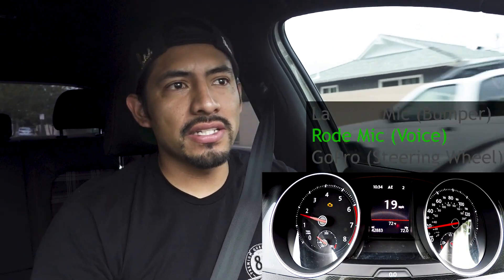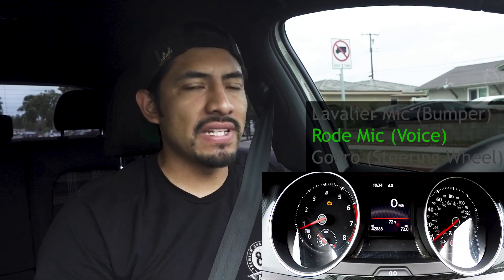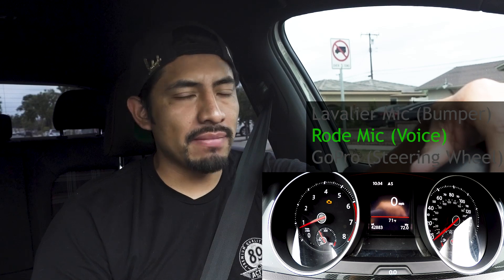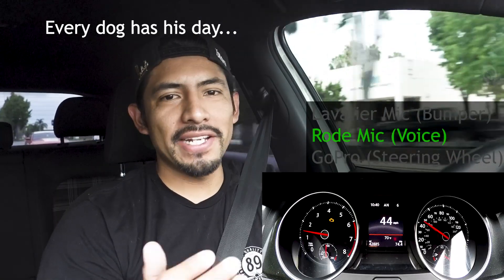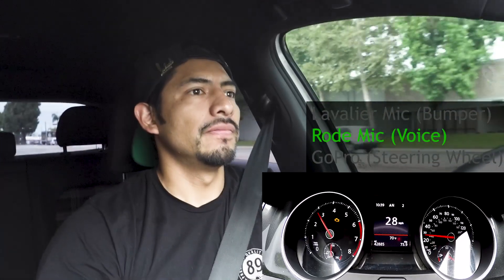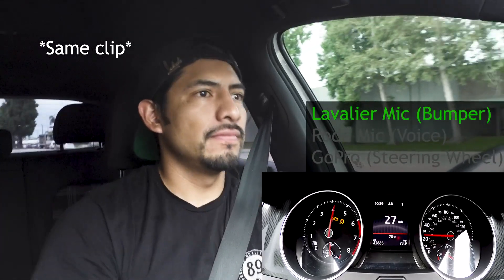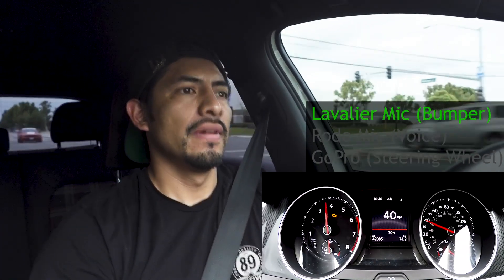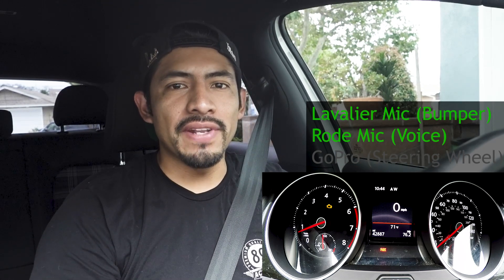GTI MK7 Remus Sport Exhaust APR Downpipe (Drive Around Sound Clips)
I tried a new setup to get video and sound footage but it didn't go as planned. I was still able to get good sound clips through all this frustration. Hope these clips help with gettin a better idea of what this exhaust and downpipe setup sound like.

Current car mods:
Forge BOV
APR Stage 1
APR Catted Downpipe
Remus Sport Catback Quadtip Exhaust
Rear diffuser

Gear used:
Sony A7iii
Sony Zeiss 16-35mm f/4
Sony G Master 24-105 f/4
Rode VideoMic
GoPro Hero 4
Tascam DR-10L
Zoom H4N